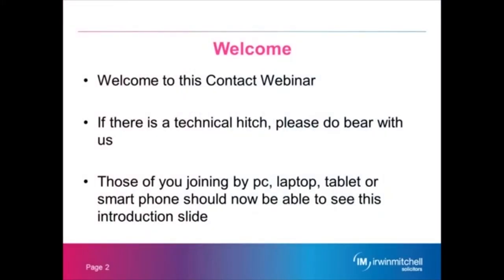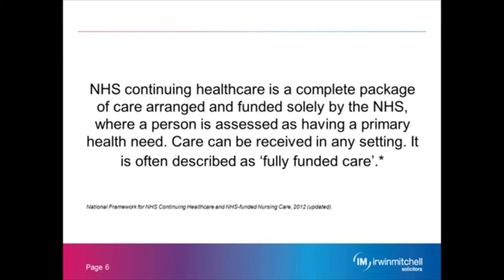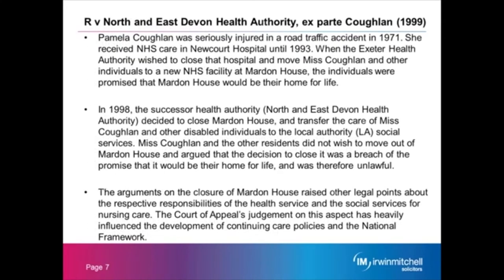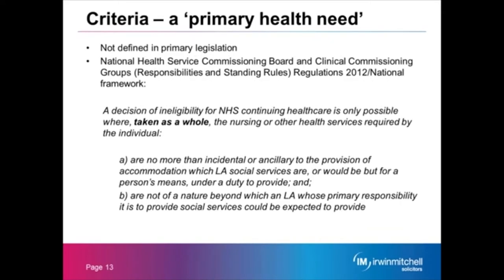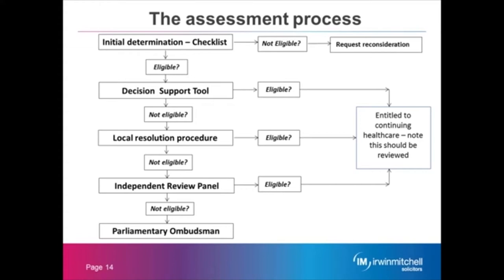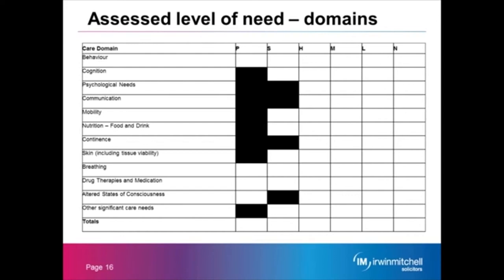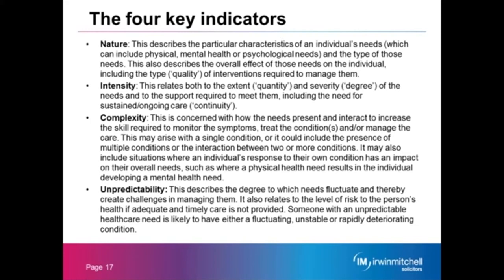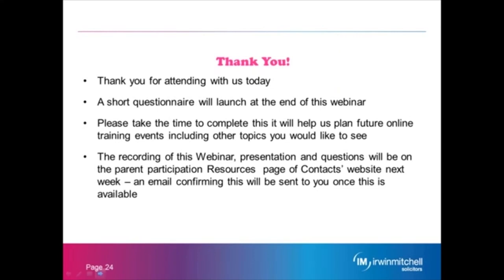Continuing Healthcare Webinar recording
Webinar recording presented by Charlotte Wilson Solicitor with Irwin Mitchell LLP.